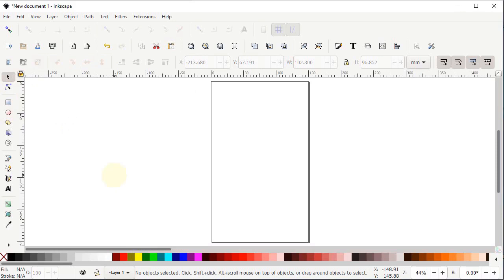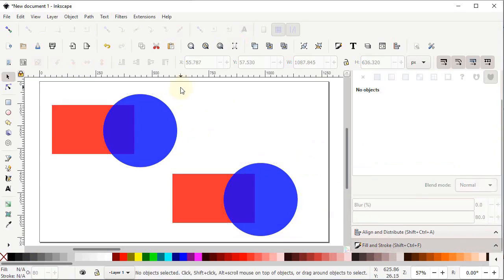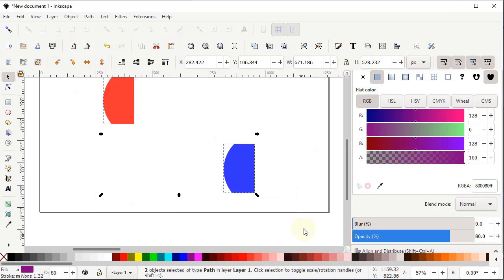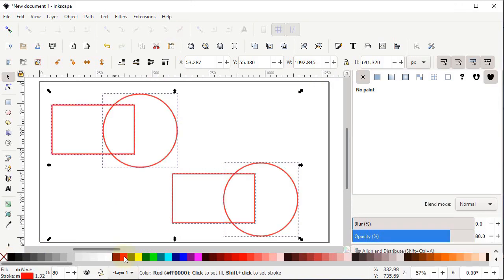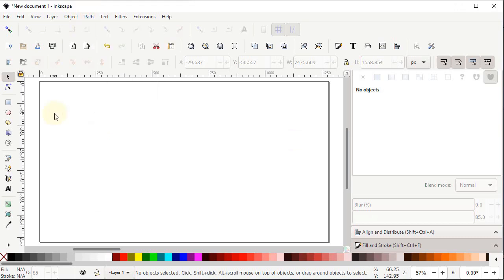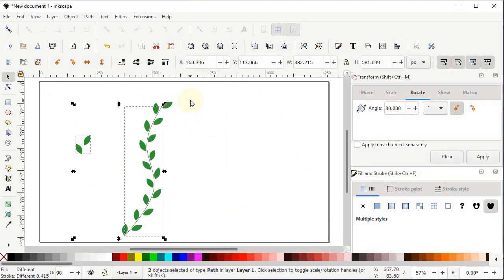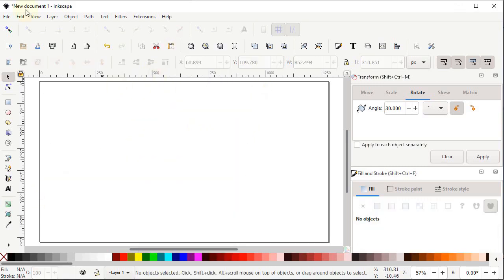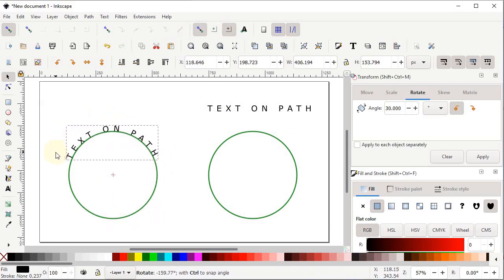Inkscape 1.0 Course for Beginners 2020 - Class 3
Welcome to the Class 3 of Inkscape 1.0 Course. In this class, i will demonstrate you about
1) Boolean Operations
2) Patterns Along Path
3) Text effects ( wrapping text on circles or any other path )

You can also check out other classes from the given links

This is a short course of INKSCAPE 1.0 for the beginners. In this course, i will demonstrate all the basics of inkscape 1.0, which are necessary for the graphic designers to design a logo, business card, brochure etc.  Inkscape version 1.0 is the latest version from inkscape community. This latest version of inkscape is equipped with number of new features, which i will demonstrate you step by step.

For the purpose of ease, i have divided this course into 4 classes.

1) In Class 1, i will demonstrate about basic preview and all of the tools of inkscape.

2) In Class 2, i will demonstrate about
   i) Snap Control Bar
  ii) Align and Distribute Menu
 iii) Fill and Stroke Menu
 iv) Transform Menu

3) In Class 3, i will demonstrate about
 i) Boolean Operations of Division, subtraction, intersection etc.
 ii) Patterns along paths
 iii) Text Effects ( wrapping text around circle or any other path )

4) In Class 4, we will do practical designs by using the knowledge of previous classes.

This course is about inkscape. INKSCAE is a vector based graphic design software. Inkscape is open source software and is completely free for individual and commercial use. Also inkscape is a powerful alternate of Adobe illustrator.

About Me:
I am working as a freelance graphic designer since 2016. My skills are specially polished as a logo design.